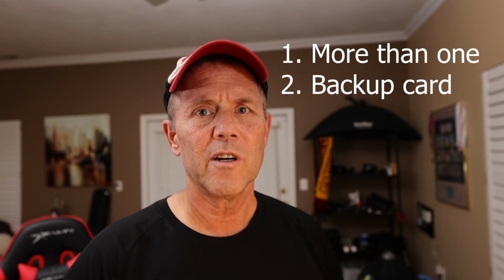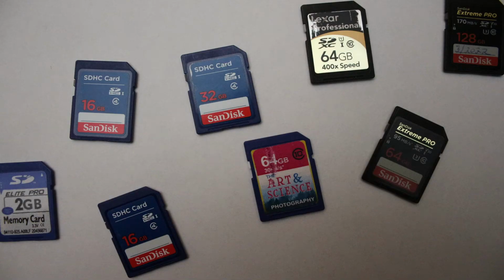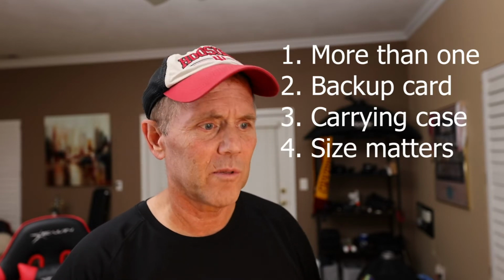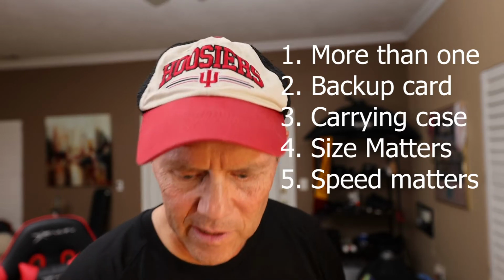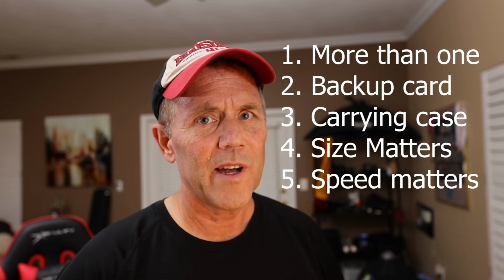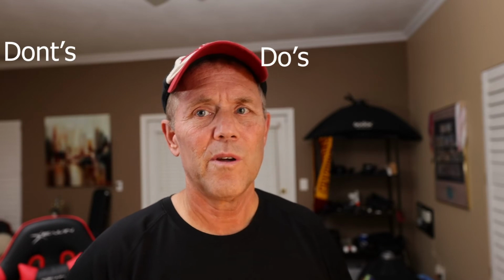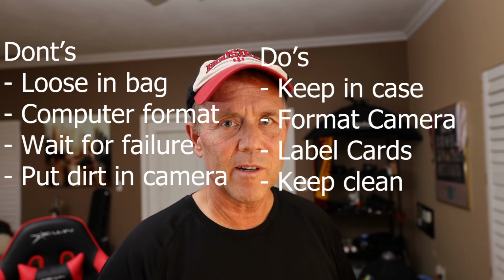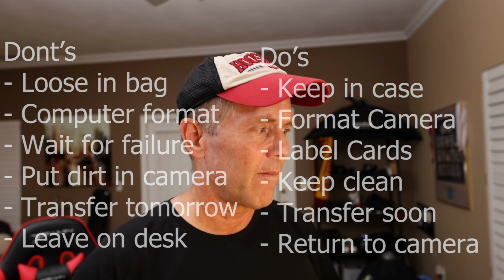Why Size Matters: What You Must Know About SD Cards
In this video, we're going to talk about what size memory card you should buy for your camera. Size is important because it affects how quickly your camera can write photos to the card and how long the card will last.

So in this video, we're going to give you all the info you need to choose the right memory card for your camera. We'll discuss how size affects performance, how to find the right size, and more. After watching this video, you'll be able to make the best decisions for your camera and your photos!
If you give love and care to your SD Cards they will last you a long time.  In this video I give some tips for caring for your card and tell you why size matters.
I am learning a lot about publishing on Youtube.  A great book that has helped me a lot is "YouTube Secrets" by Sean Cannell and Benji Travis.  I purchased the book via Audible and you can get a trial month with a free book.  Pick YouTube Secrets or another book of your choice

I use Backblaze and would appreciate it if you use this link if you decide to use Backblaze (it gives me 2 free months).  I get no kickbacks other than the free months from the referral

🎥 RECOMMENDED VIDEOS 🎥 🔆

What's in My Camera Bag - Mindshift 26L Review (2022)